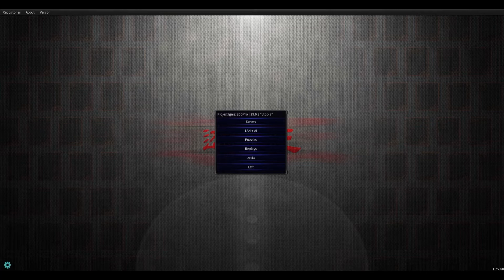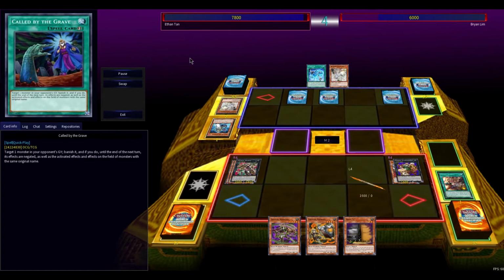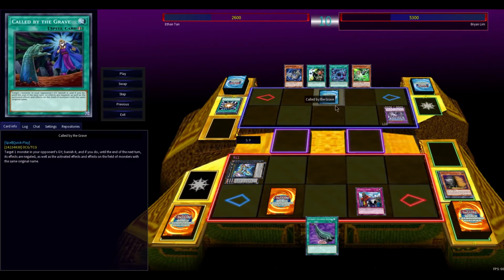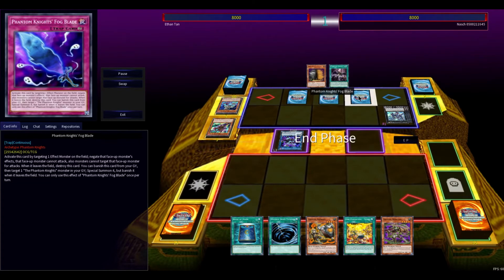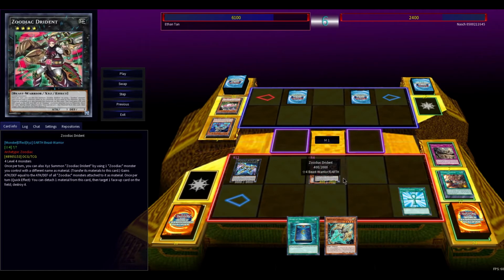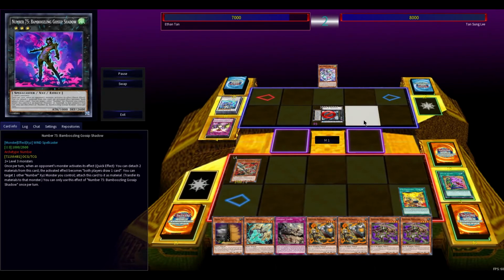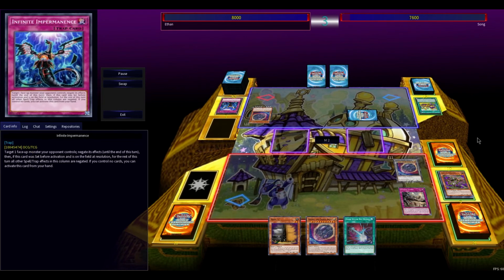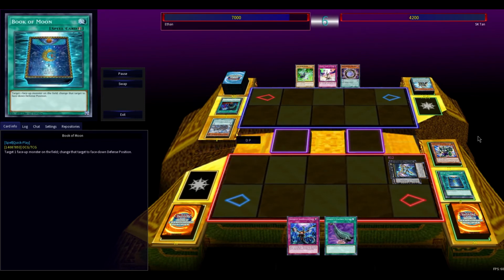【遊戯王ADS】Zoodiac Tournament Replay & Commentary | 十二獣 對戰影片 & 解說【EDOPro】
EDOPro Online Tournament
F/L List: OCG 2021.01
Organizer: Yu-King Malaysia
Date: January 17-21
Participants: 22

Player focus: Ethan
Deck: Zoodiacs
R1: Invoked Shaddoll XOO
R2: Phatom Knight XOO
R3: Virtual World OO
R4: 60 Prankids Thunder OO
R5: 60 Zefra Endymion OO